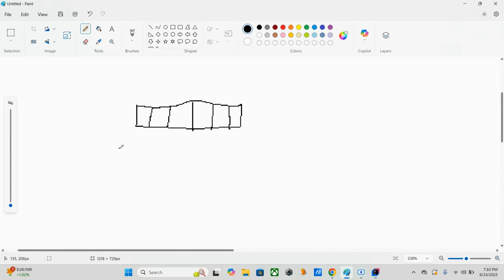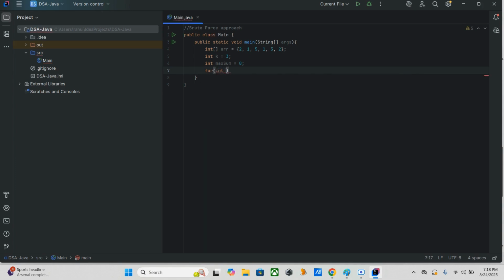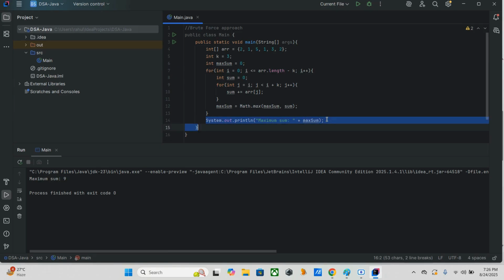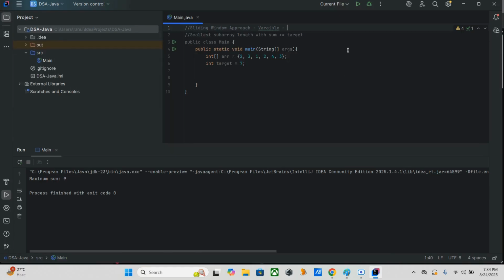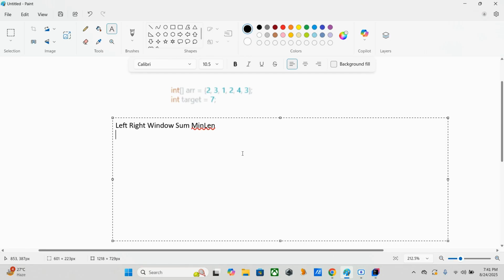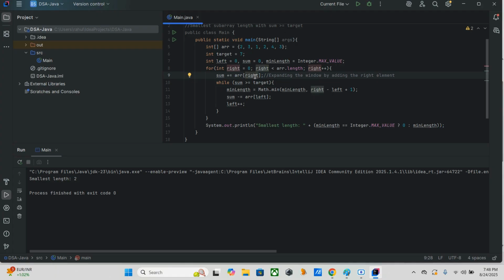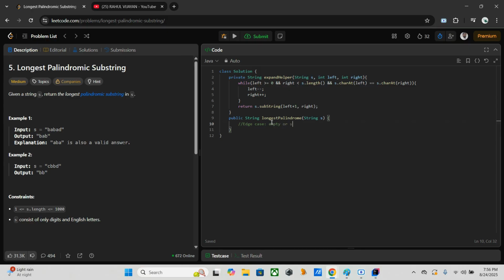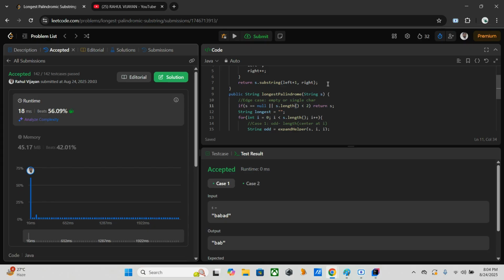Sliding Window - DSA Using Java | @Rahul_Vijayan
Kickstart your Data Structures and Algorithms (DSA) journey with Java by mastering the core Java fundamentals. In this first part of the series, you'll learn about Sliding Window, leetcode problems.